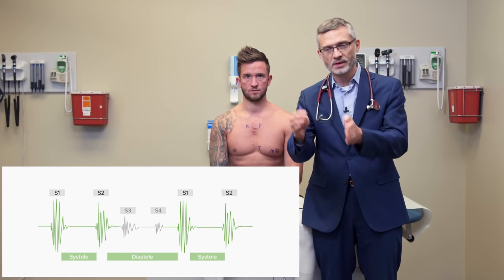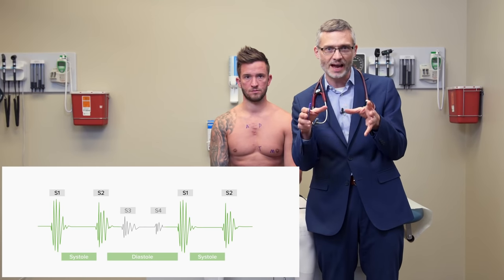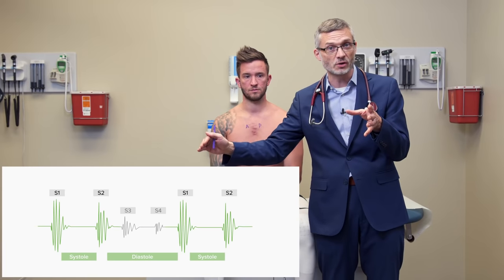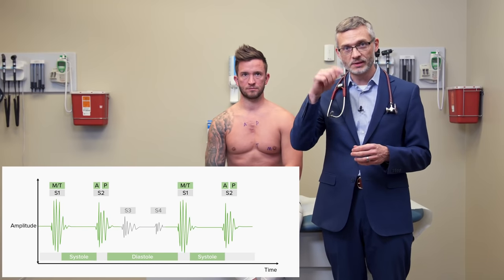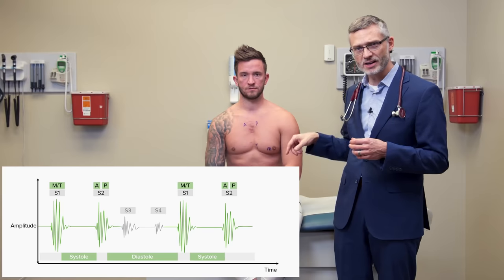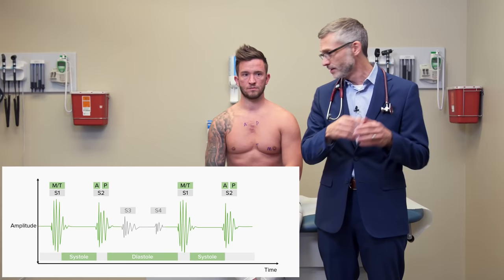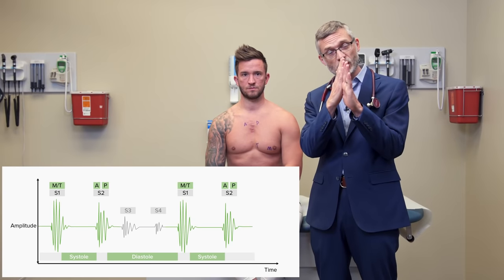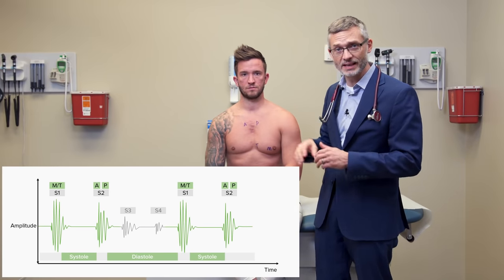How to Master the Cardiovascular Exam 🩺 | Physical Examination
► This video dives deep into the cardiovascular exam and offers essential strategies to help you assess the heart like a pro. From understanding heart sounds to evaluating the sequence of valve closures, this video equips you with the skills to conduct a thorough cardiac assessment. You'll learn how to systematically listen for S1 and S2 heart sounds (the classic "lub-dub"), as well as additional sounds like S3 and S4 gallops, which indicate important cardiac conditions.

We break down the cardiovascular exam with a memorable acronym: MTAP (Mitral, Tricuspid, Aortic, Pulmonic), helping you remember the sequence of valve closures and their locations. This video emphasizes the importance of auscultation technique—starting with the heart sounds, then systole, and finally diastole—to ensure you don't miss any crucial murmurs.

You'll also discover how to distinguish between normal and abnormal heart sounds, understand physiologic splitting during respiration, and detect paradoxic splitting in patients with conditions like left bundle branch block. Additionally, this video explains how to use your stethoscope properly, including when to use the bell versus the diaphragm to catch both high and low-pitch sounds.

Finally, we guide you through the process of picking up subtle murmurs by positioning your patient optimally, such as in the left lateral decubitus position. By the end of this video, you'll have a complete toolkit for mastering the cardiovascular exam.

► CHAPTERS:
00:00 Intro and the "Many Things Are Possible" Acronym
01:09 Key Elements to Listen For During the Exam
02:44 Understanding Physiologic Splitting of S2
04:09 Paradoxical Splitting Explained
05:26 Stethoscope Use: Lower vs Higher Pitch Sounds
06:28 Practicing on the Patient
06:55 Recognizing Abnormal Heart Sounds: S4 Before Systole
08:14 Identifying S3 Heart Sounds Right After S2
09:27 Using the Left Lateral Decubitus Position for S3/S4
10:49 Conclusion and Final Thoughts

► THE PROF:
Stephen Holt attended Columbia University’s College of Physicians and Surgeons and subsequently completed his residency training and Chief Residency at Yale's Primary Care Internal Medicine Residency Program before joining the program as an Assistant Professor.

► LECTURIO is your single-point resource for medical school:
Study for your classes, USMLE Step 1, USMLE Step 2, MCAT or MBBS with video lectures by world-class professors, recall & USMLE-style questions and textbook articles. Create your free account now